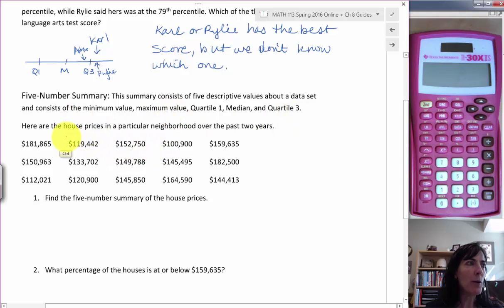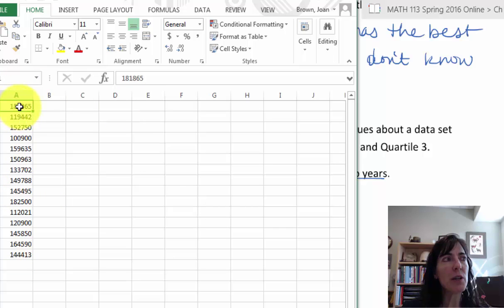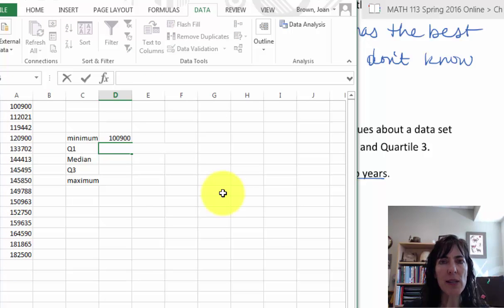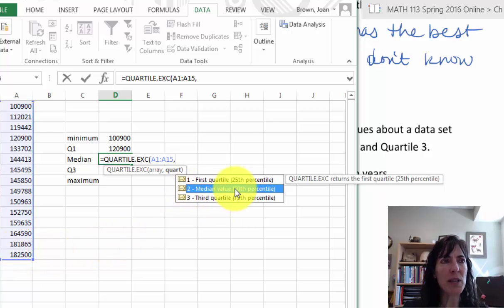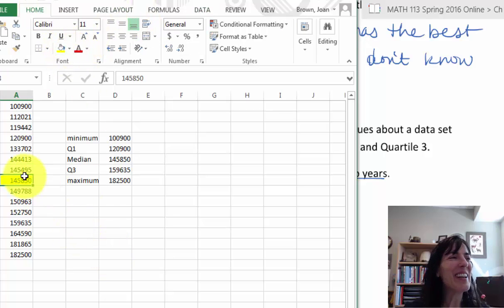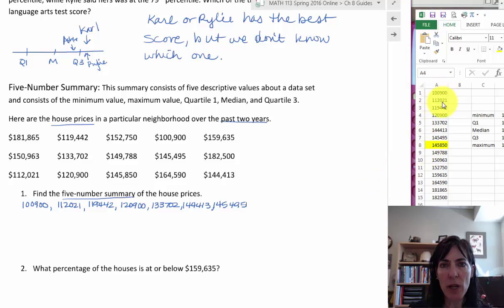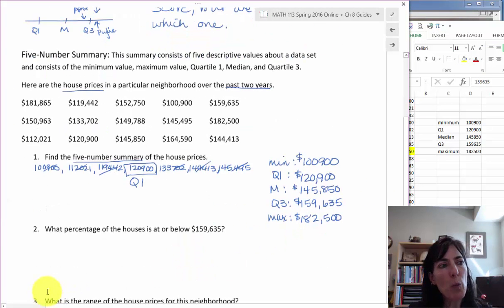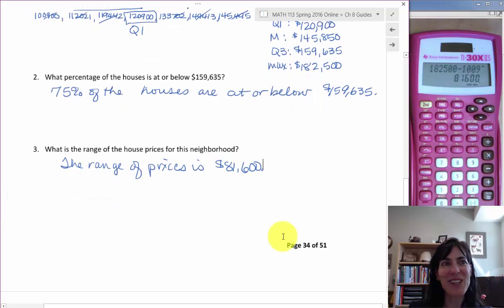8.3 Relative Position: 5 number Summary p34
Find the 5 number summary for a set of data using Excel and by hand.